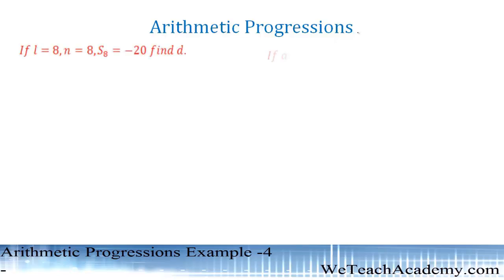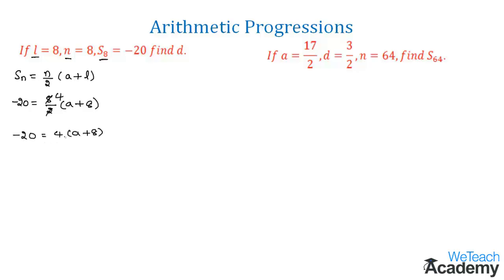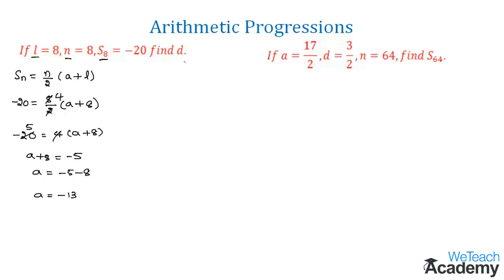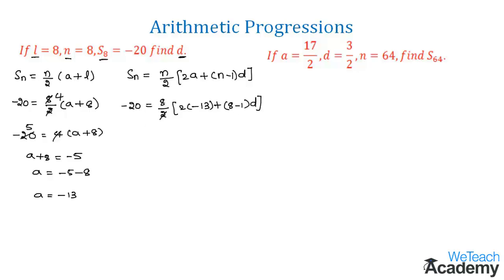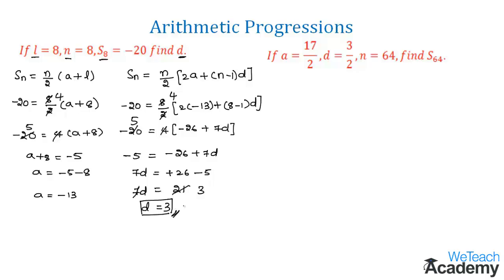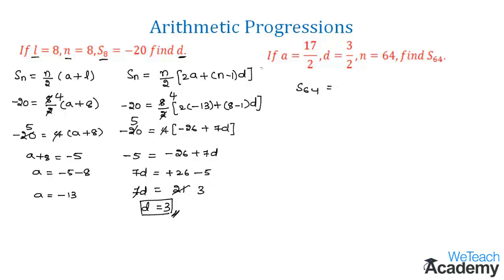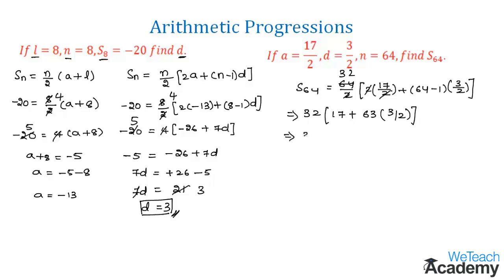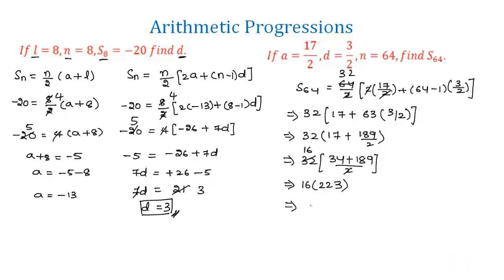Arithmetic Progressions Example - 4 / Progressions / Maths Arithmetic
Chapter : Progressions
Lesson  : Arithmetic Progressions